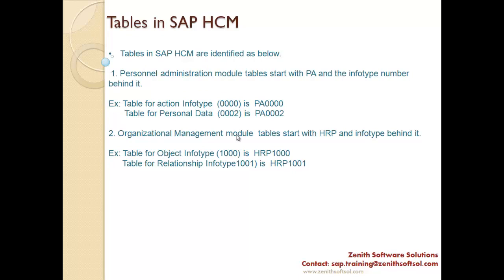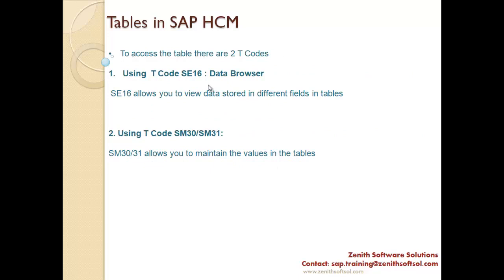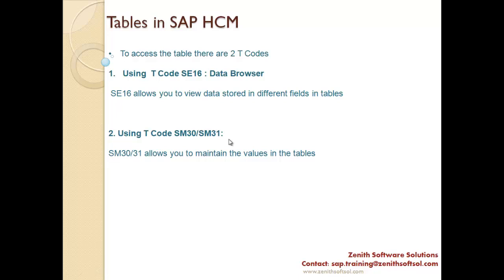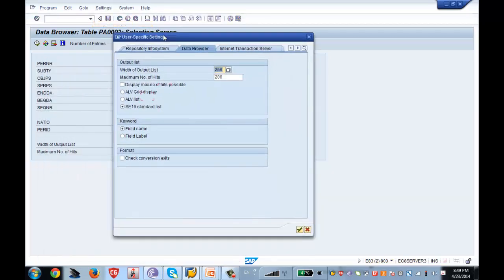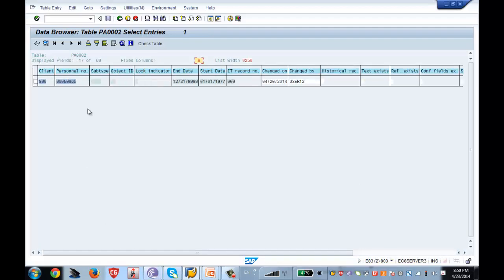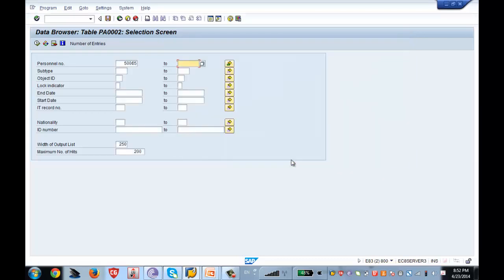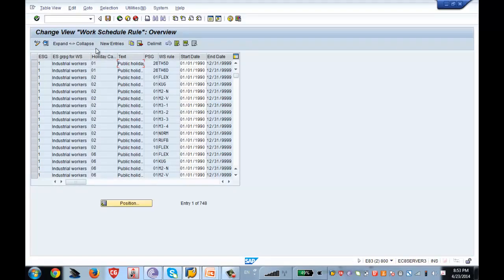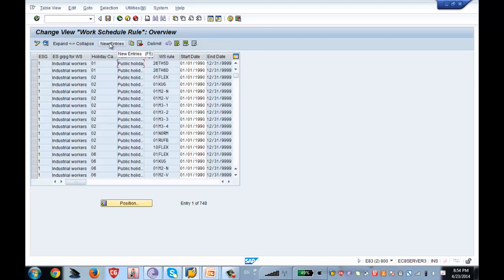38 Tables in SAP HCM